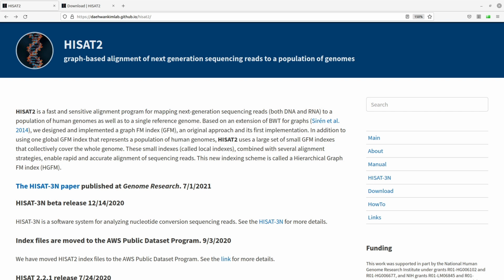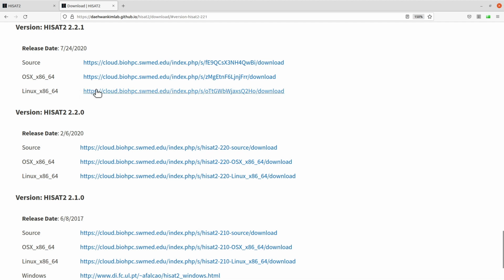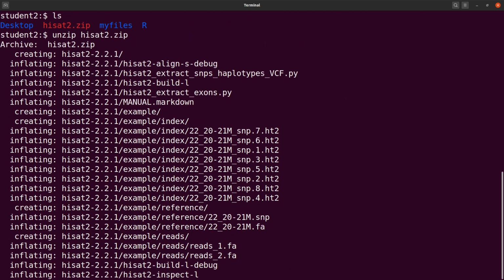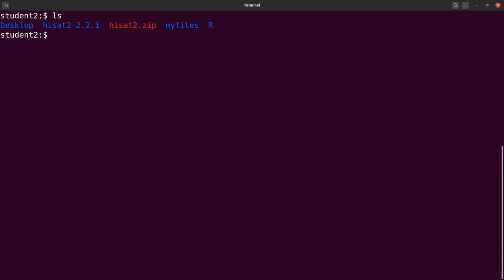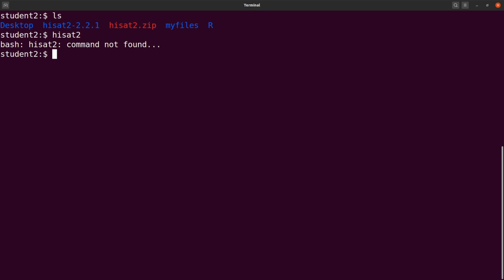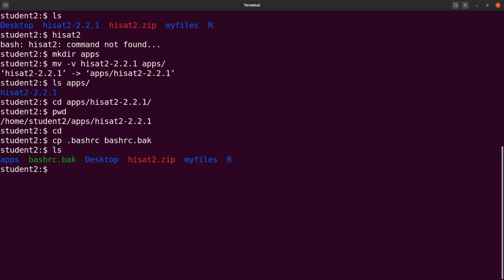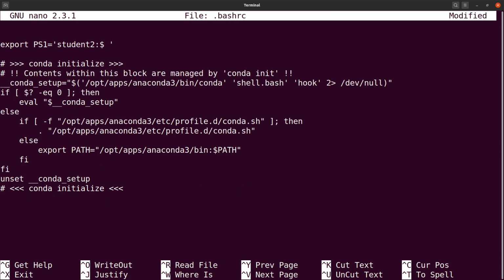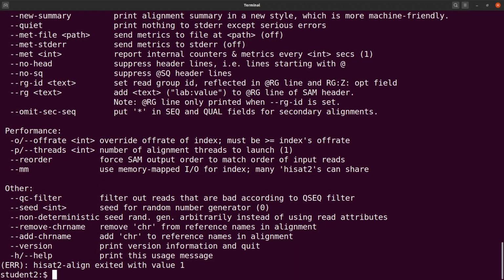Install Bioinformatics Tools | HISAT2 | binaries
Bioinformatics Tools Installation